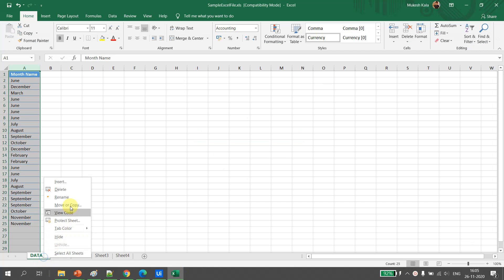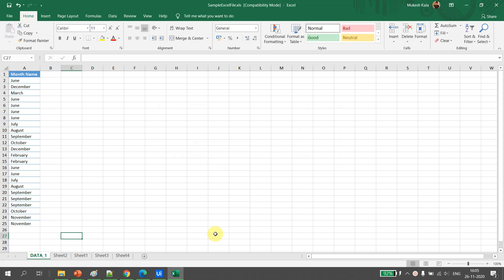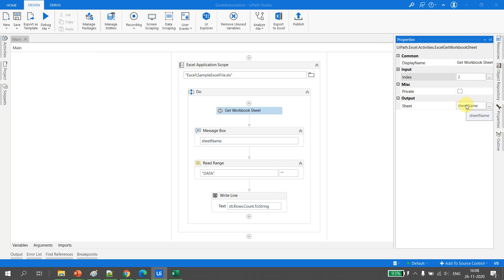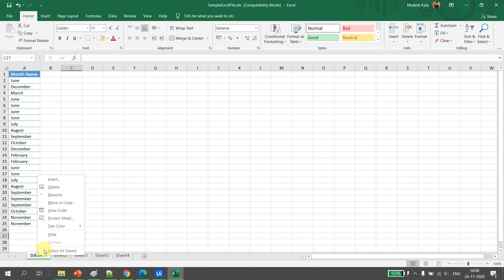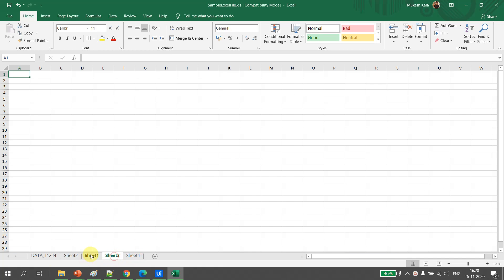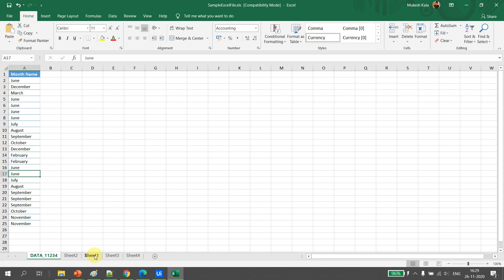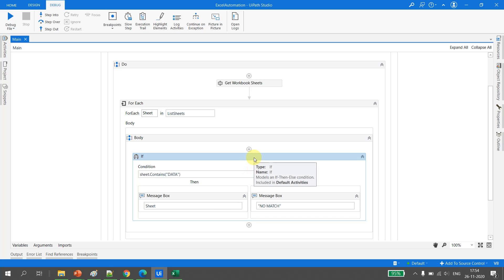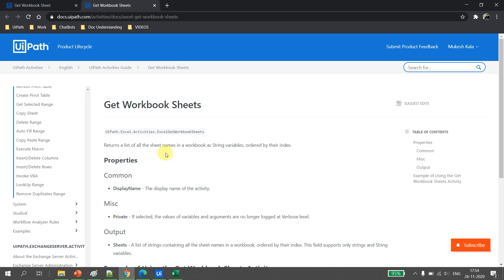UiPath Read Excel Data where sheet names are Dynamic Get Workbook Sheet | Get Workbook Sheets | RPA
Excel Automation Series -

1. How to use Get Workbook Sheet in UiPath
2. How to use Get Workbook Sheets in UiPath
3. Difference between Get Workbook Sheet and Get Workbook Sheets
4.Scenarios and Usage

1. How to Read Excel in UiPath
2. What are the different ways to Read Excel in Uipath
3. Difference between Excel and WorkBook Activities

1. How to Write Data in Excel in UiPath
2. What are the different ways to Write Data in  Excel in Uipath
3. Difference between Excel and WorkBook Write Range
4. How to Write Data With or Without Formats

1. How to Select Range in Excel in UiPath
2. How to Delete Range in Excel in UiPath
3. Options While Deleting Range.

1. How to Copy Paste Range in Excel in UiPath
2. How to Copy Entire Sheet in Excel.
3. Copy Paste Only Values or formulas or Cell Formats or Number Formats.

1. How to Insert/remove Rows from Excel
2. How to Insert /Remove Columns from Excel.
3.Insert/ Remove at specified position

1. How to Read Cell value in Excel in UiPath
2. How to Read Cell value with Formula in UiPath
3. Write Cell in Excel Uipath

1. How to use Get Workbook Sheet in UiPath
2. How to use Get Workbook Sheets in UiPath
3. Difference between Get Workbook Sheet and Get Workbook Sheets
4.Scenarios and Usage

1. How to use Read Row in UiPath
2. How to use Read Column in UiPath
3.Scenarios and Usage

1. What is Macro
2. Create Macro in Excel
3. Execute Macro in Excel Uipath
4. Scenarios and Usage

1. How to create Pivots in Excel
2. How do we Refresh Existing pivots in Excel
3. Scenarios and Usage

1. What are Tables in Excel
2. Why do we need Tables in Excel
3. Create Table in Excel with Uipath Studio
3. Filter Existing Table in UiPath Studio

1. Get Table Range in Excel
2. Insert Column in Excel Table
3. Delete Column in Excel Table

1. LookUp Range in Excel -  UiPath
2. Auto Fill Range in Excel -  UiPath
3. Remove Duplicates Range in Excel -  UiPath